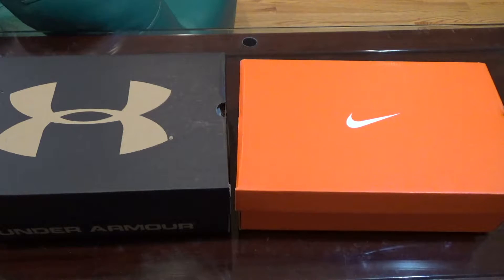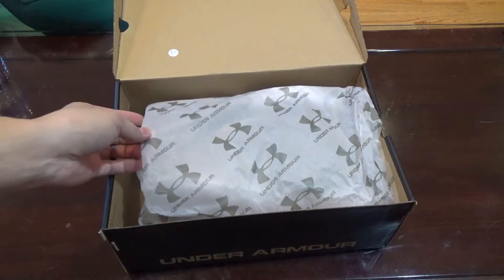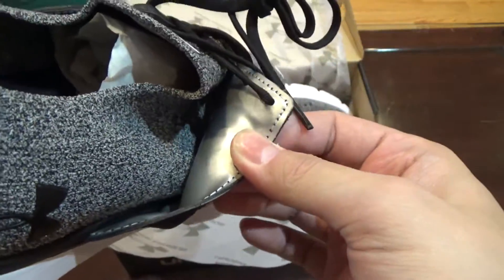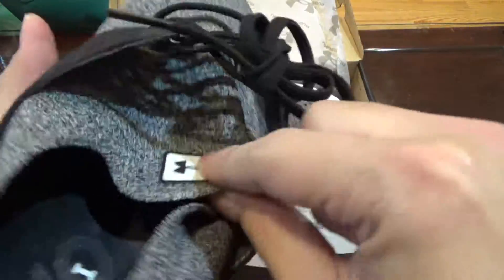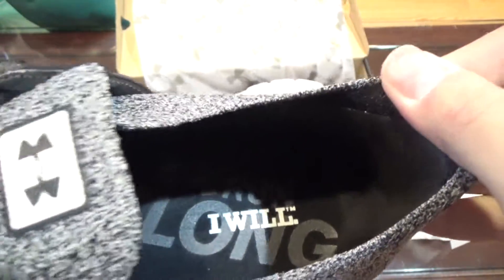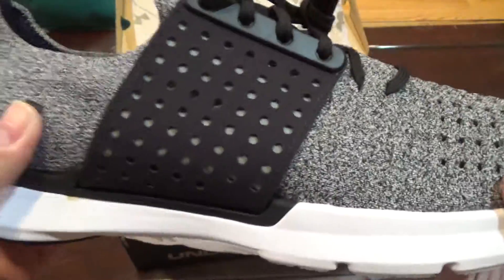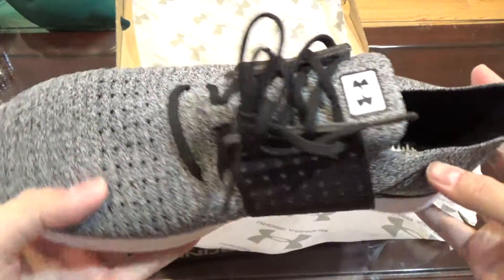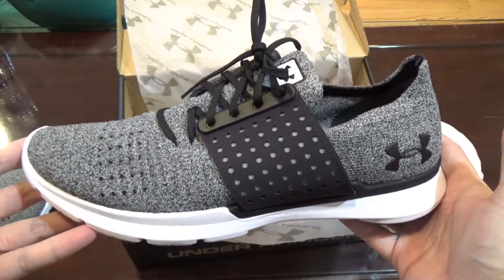UNDER ARMOUR THREADBORNE SLINGWRAP UNBOXING / ON FEET REVIEW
Bought these on Black Friday for $80, the original price is $100 so I figured why not do an unboxing and on feet for this shoe